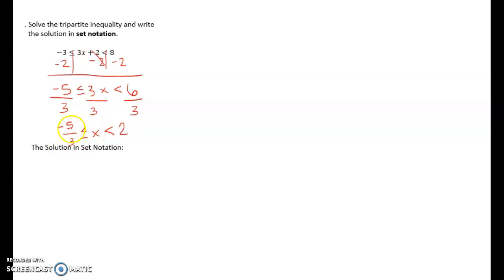Solve Tripartite and Write in Set Notation